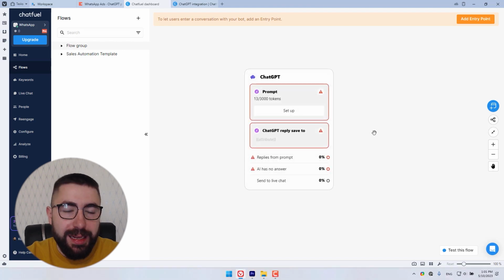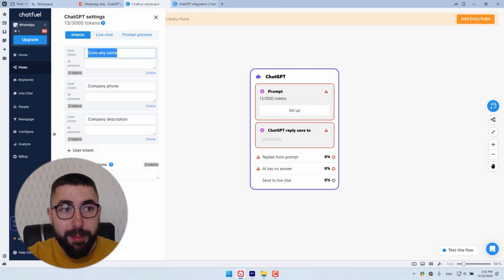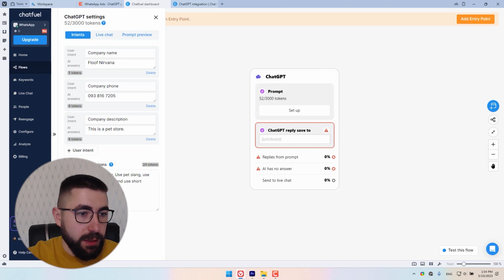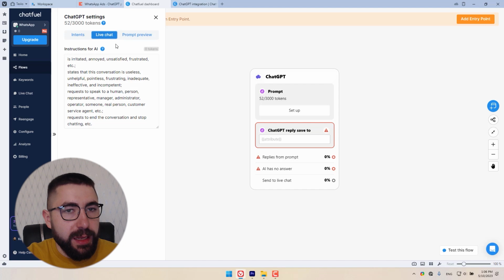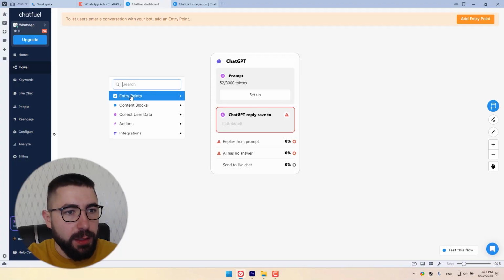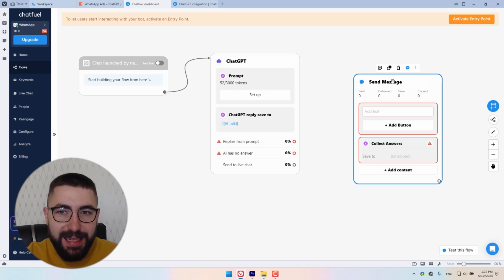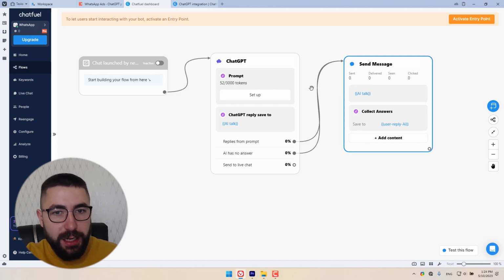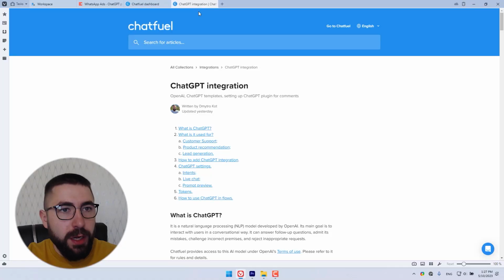How to use ChatGPT plugin in Chatfuel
Learn how our updated ChatGPT plugin works.